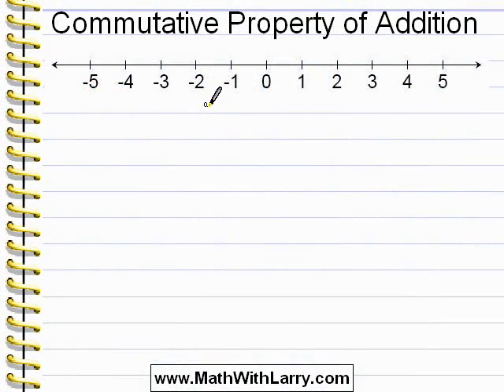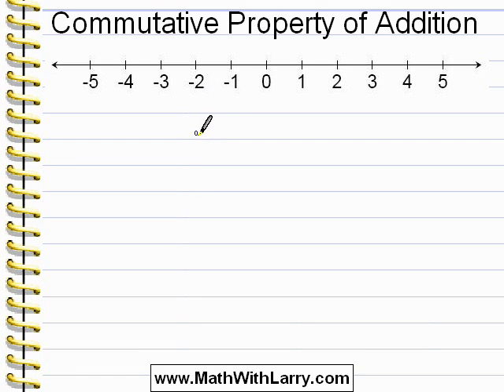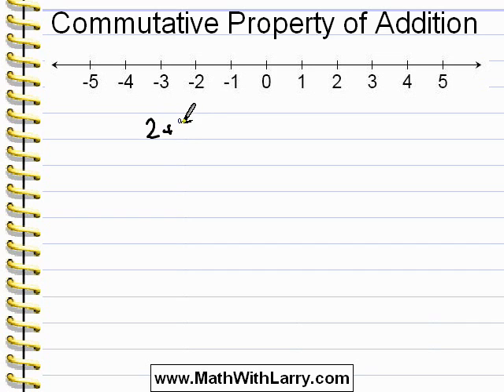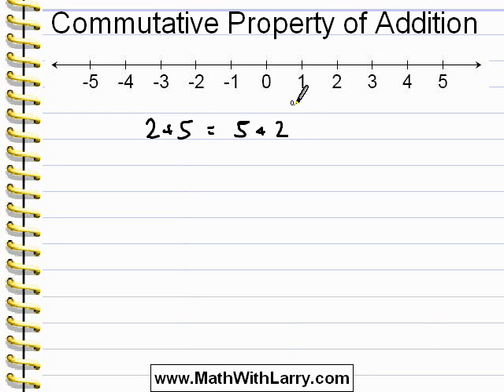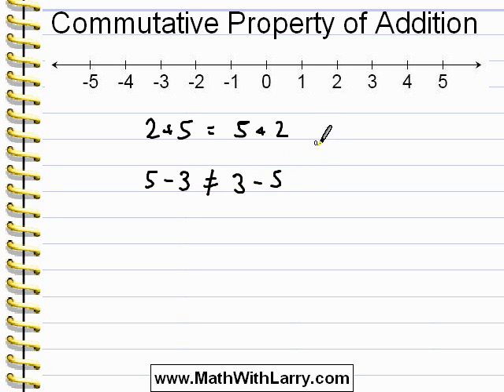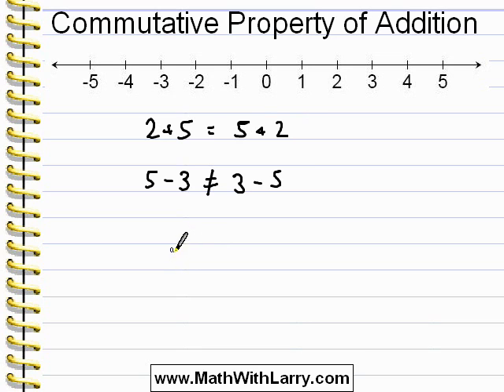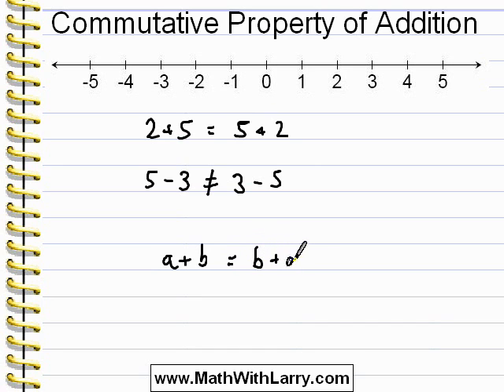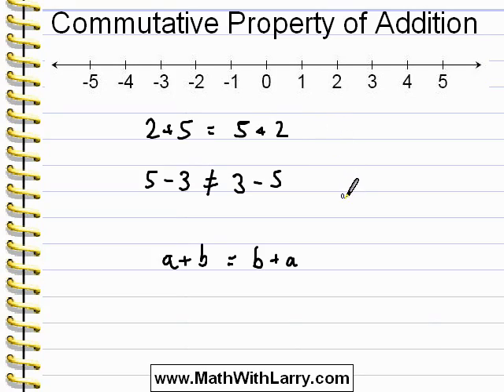Video for Lesson 7: Commutative Property of Addition